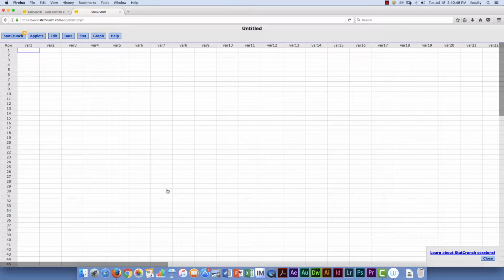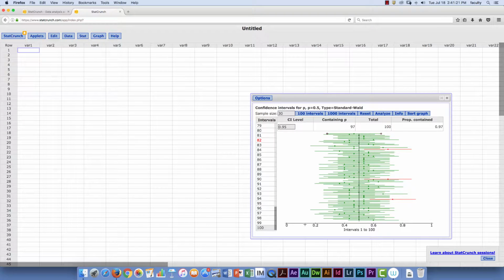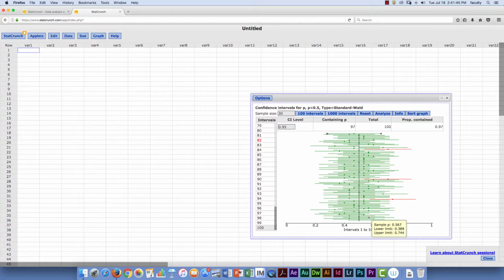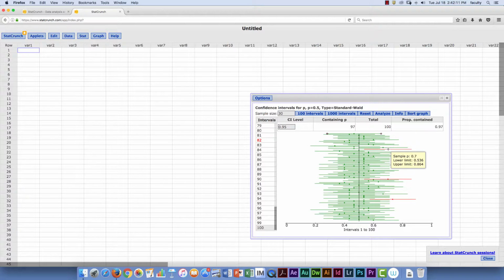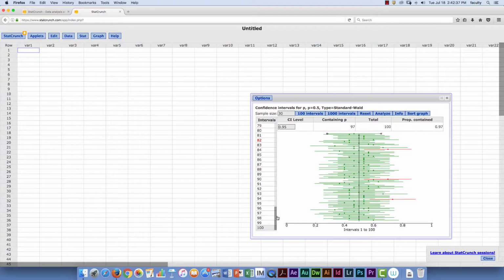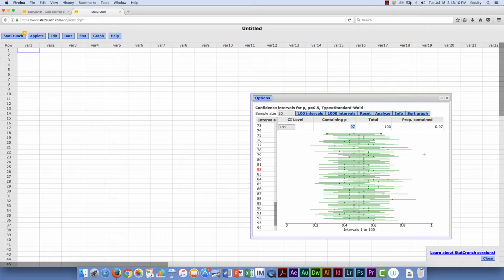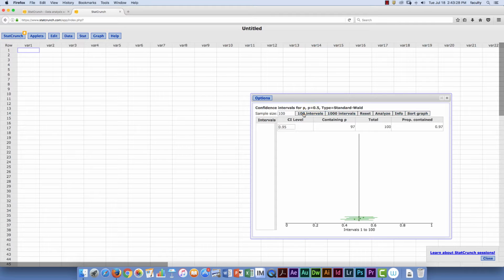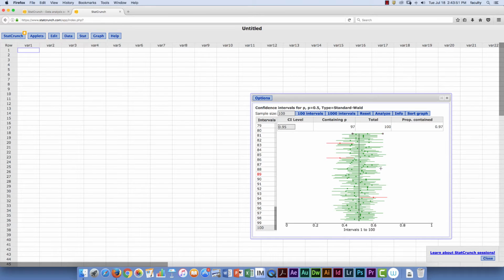Confidence Interval for a Population Proportion